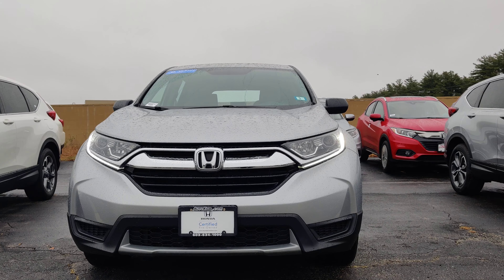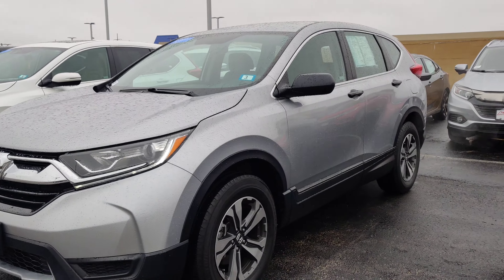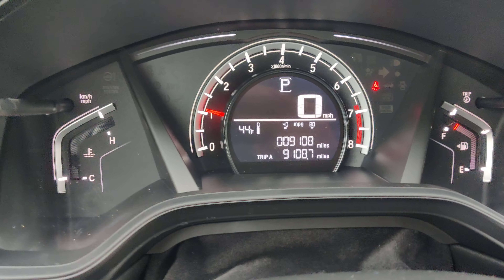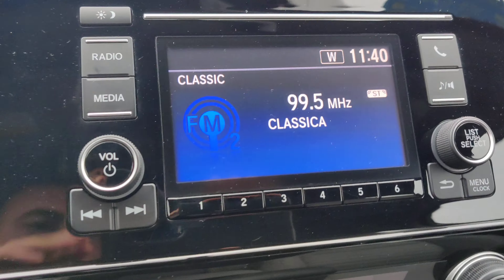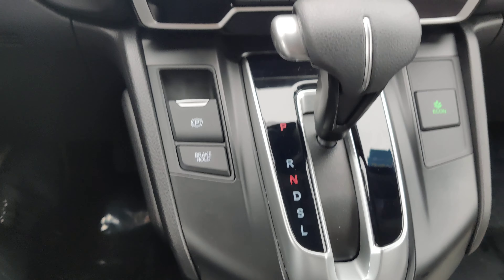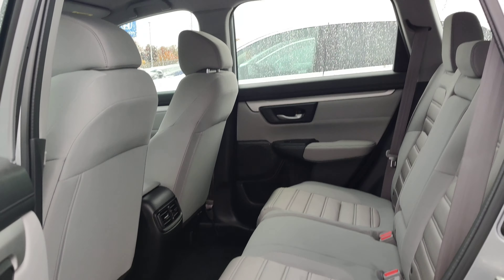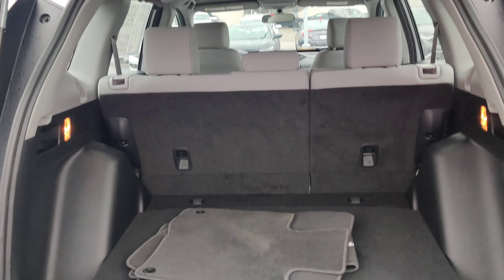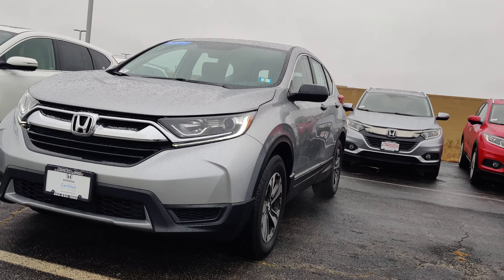2018 Honda CR-V for Gary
Hi Gary, Here is a quick walk around of a 2018 CRV. My name is Rodrigo with Autofair (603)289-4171